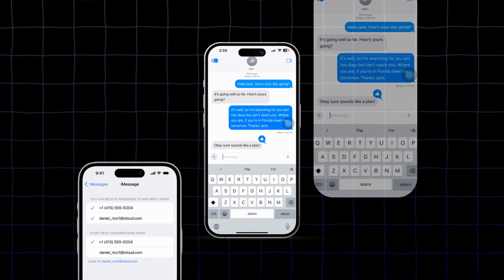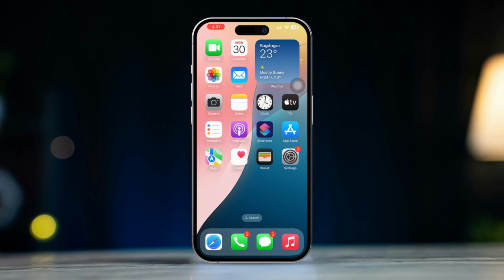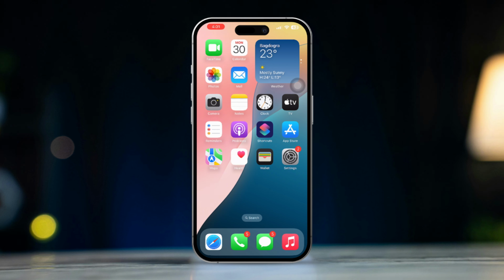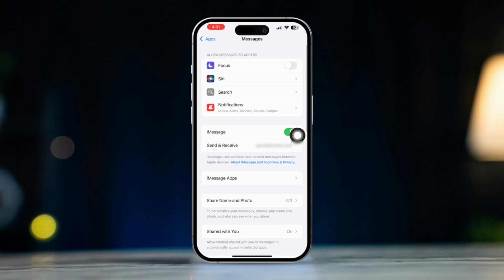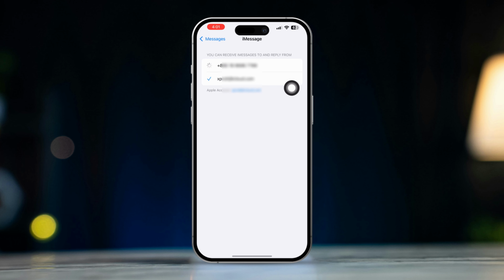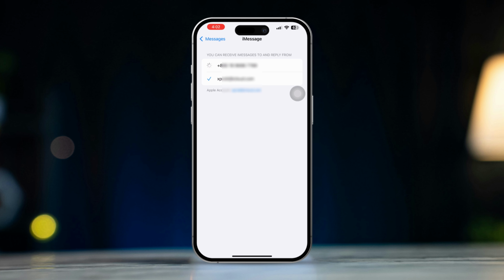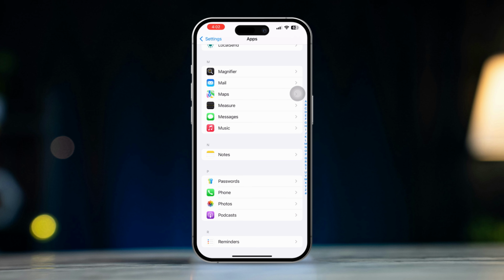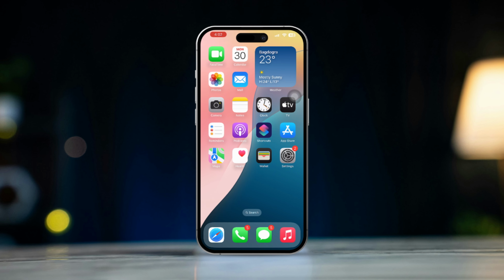How to Send Text Message Using Email on iPhone | Email to SMS Guide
Want to send a text message using email on your iPhone? It’s possible to send SMS or MMS directly through email by using a recipient's carrier-specific email-to-text gateway. In this video, I’ll show you how to send a text message via email on iPhone, what email format to use for different carriers, and how to make sure your message is delivered as a text. Whether you're sending a quick message or need a backup way to communicate, this method is easy and effective. Let’s get started!